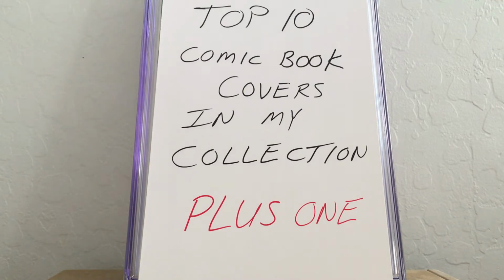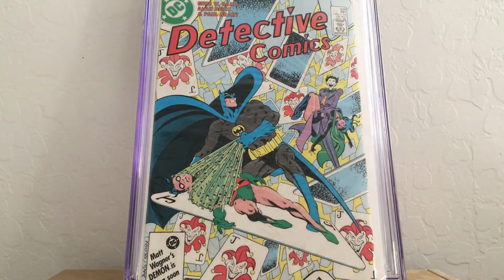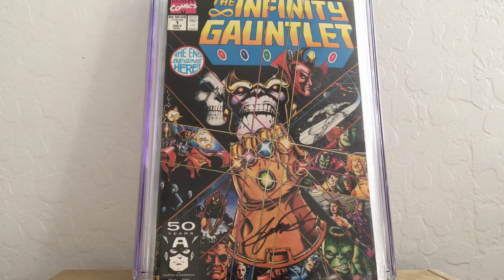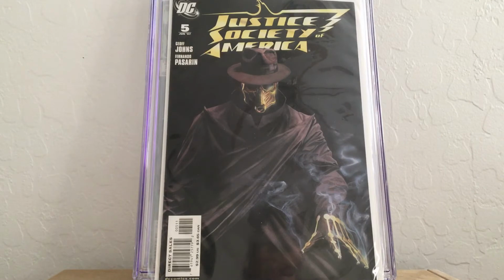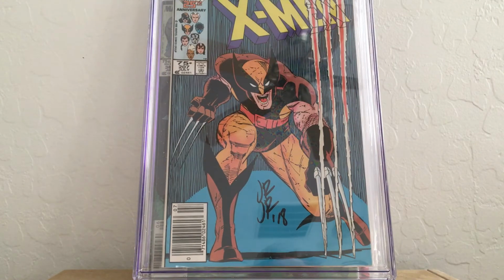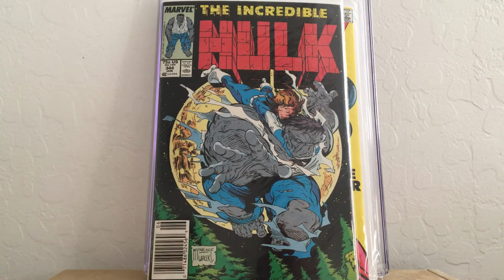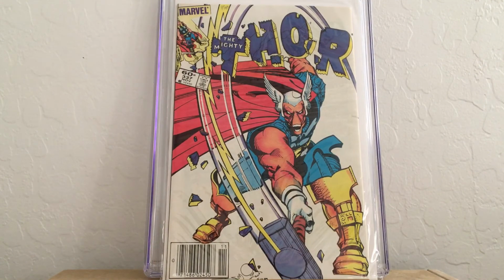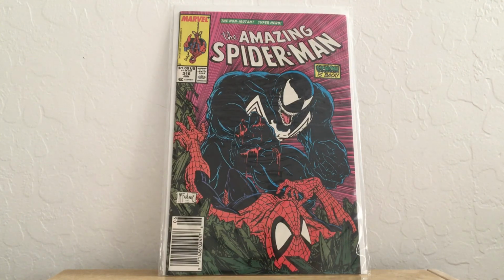My 10 favorite comic cover in my collection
The 10 favorite covers from my comic book collection.  X-Men, Batman, Captain America, Todd McFarlane, marvel comics, dc comics